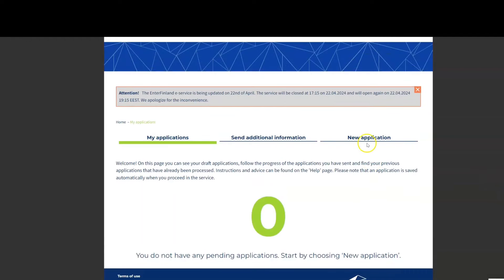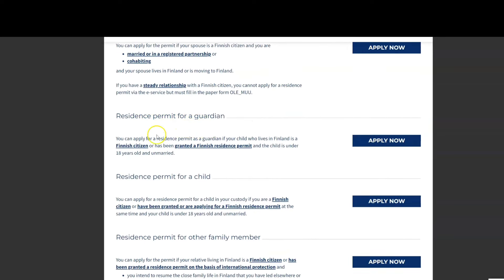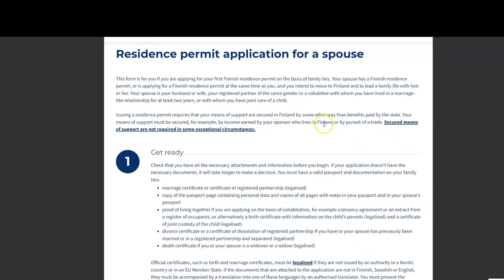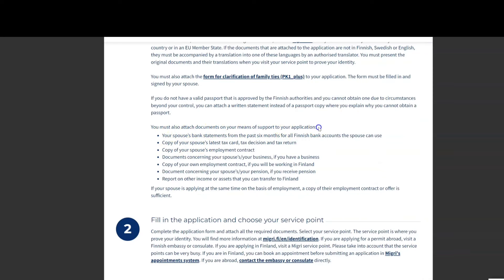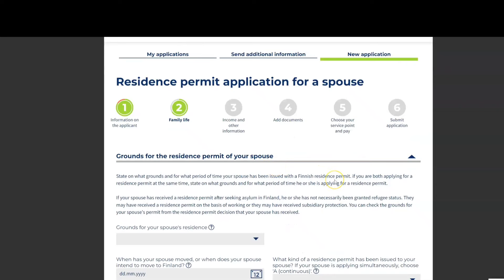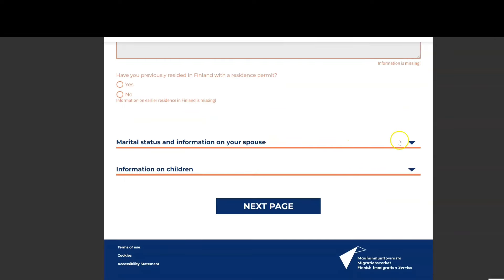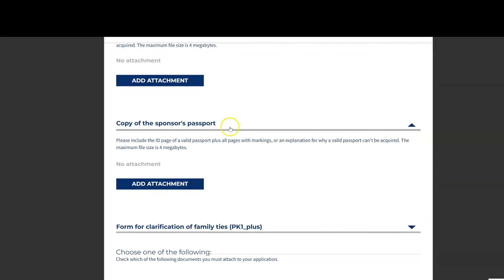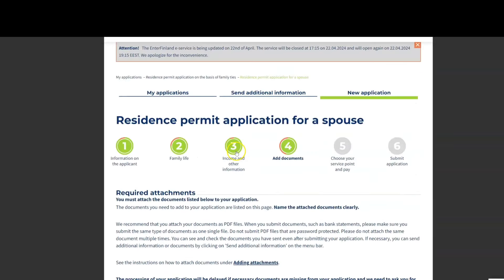How to Apply for a Finnish Residence Permit on EnterFinland? 🇫🇮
👉Use this link to Buy your student health insurance for Finnish Residence Permit:

If you want to buy International Health insurance for your Residence permit Finland or Europe:
✅International Student Health Insurance Finland: